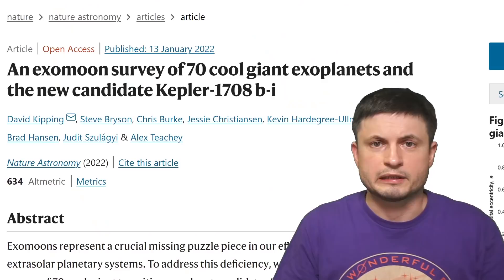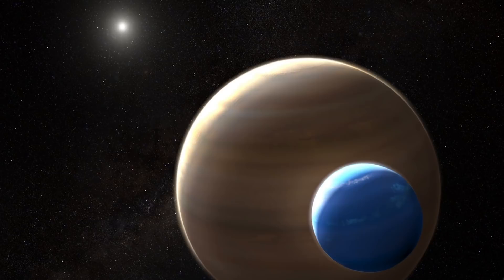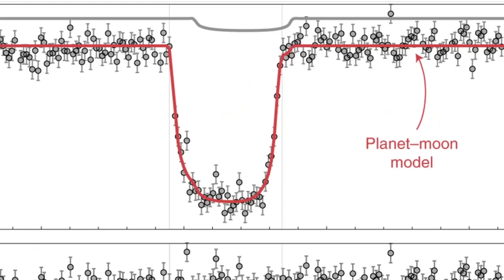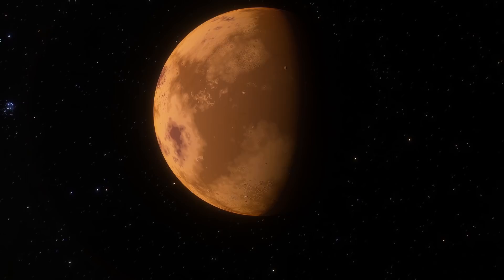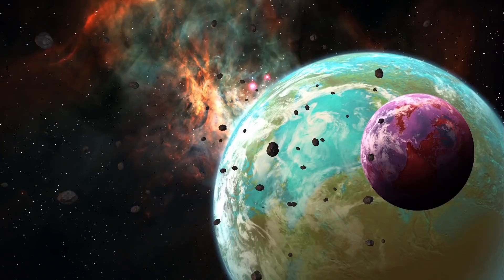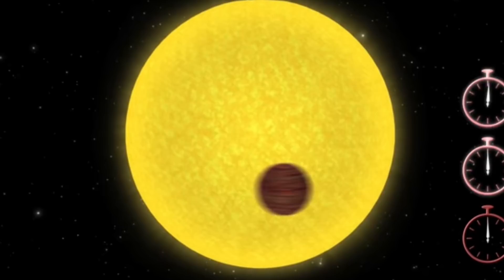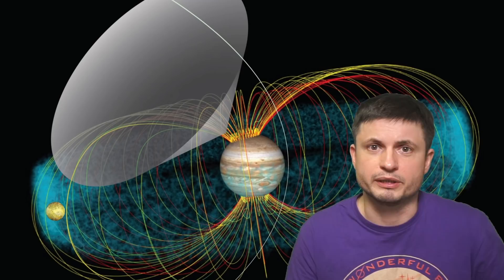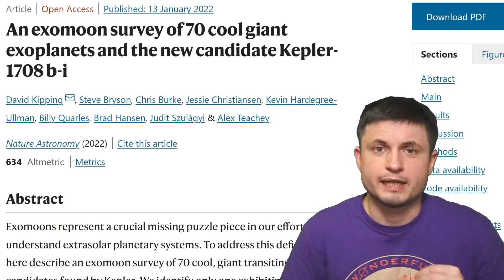Potential Discovery of an Exomoon That's Bigger Than Planet Earth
Hello and welcome! My name is Anton and in this video, we will talk about a discovery of another exomoon that (if exists) could be bigger than our planet

Tybie Fitzhugh
Viktor Óriás
Les Heifner
theGrga
Steven Cincotta
Mitchell McCowan
Partially Engineered Humanoid
Alexander Falk
Drew Hart
Arie Verhoeff
Aaron Smyth
Mike Davis
Greg Testroet
John Taylor
EXcitedJoyousWorldly !
Christopher Ellard
Gregory Shore
maggie obrien
Matt Showalter
Tamara Franz
R Schaefer
diffuselogic
Grundle Muffins